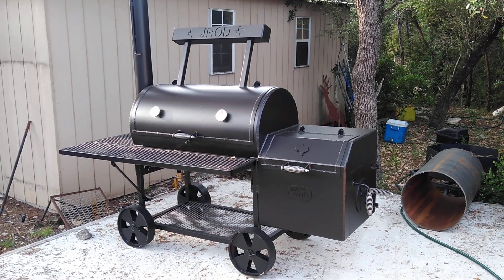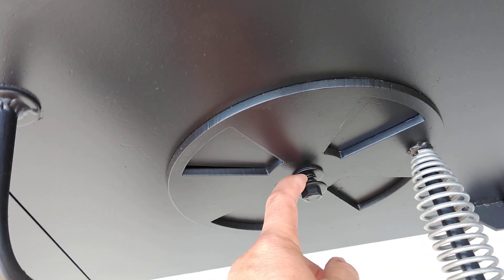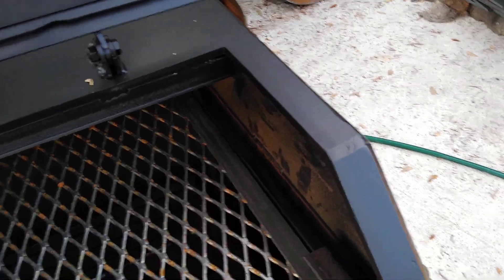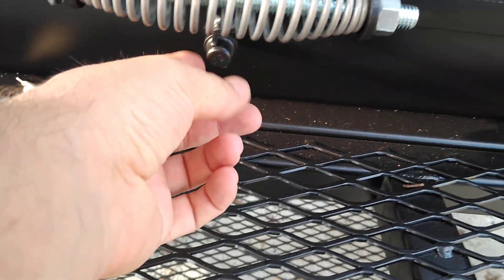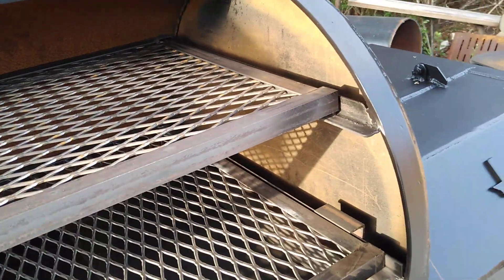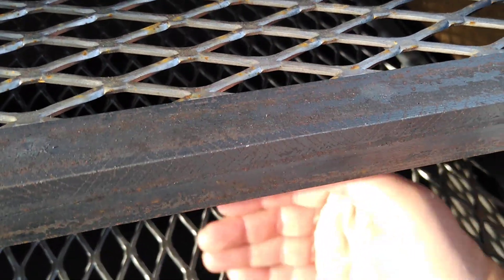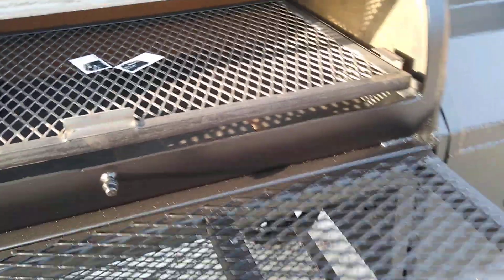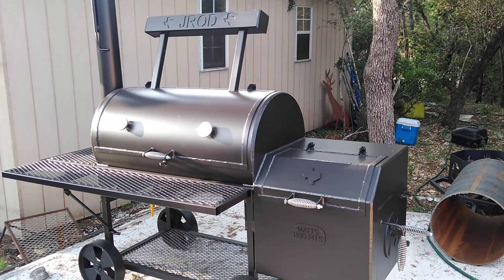Matt's BBQ Pits, LLC 2444 Visual Tour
Matt's BBQ Pits, LLC Matt shows visual tour of new 2444 model.